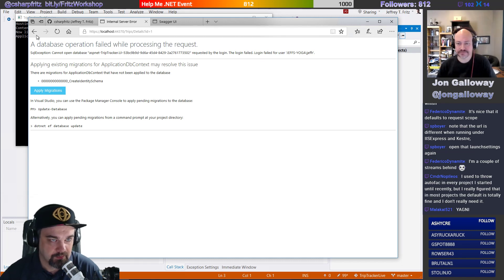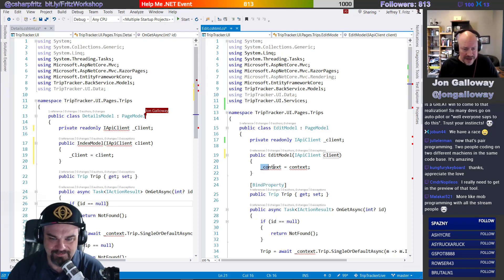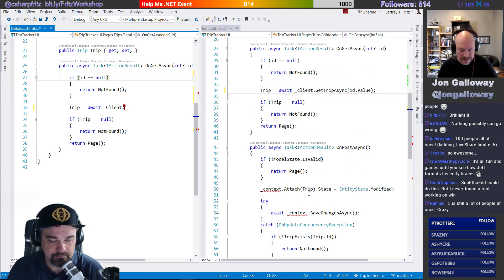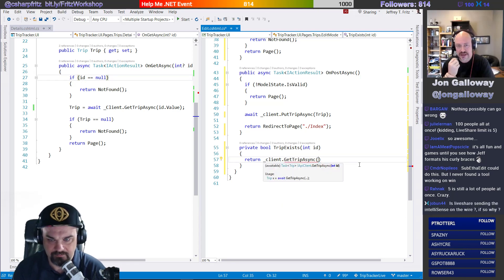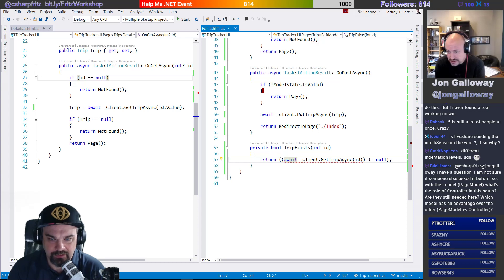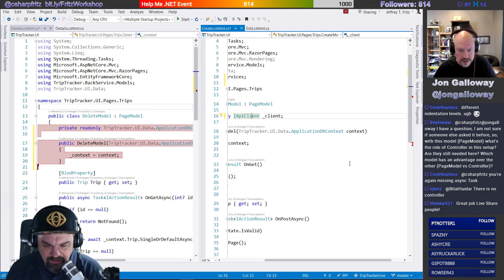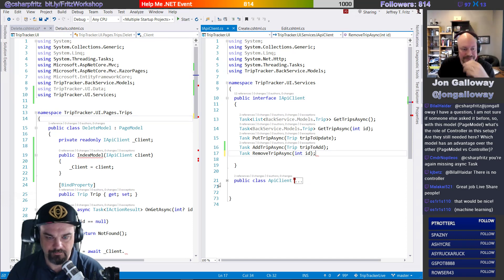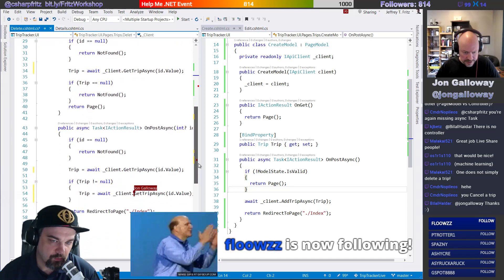Visual Studio Live Share - Two Developers Coding at Once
Jon Galloway and I write code in two Visual Studio editors on screen at the same time.